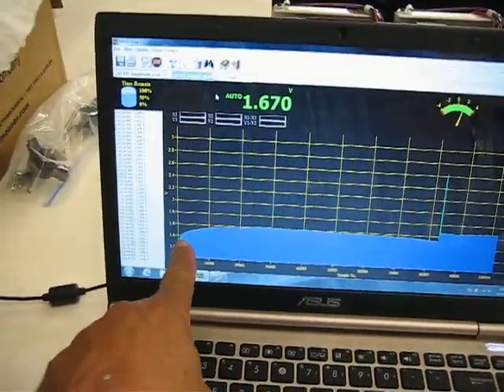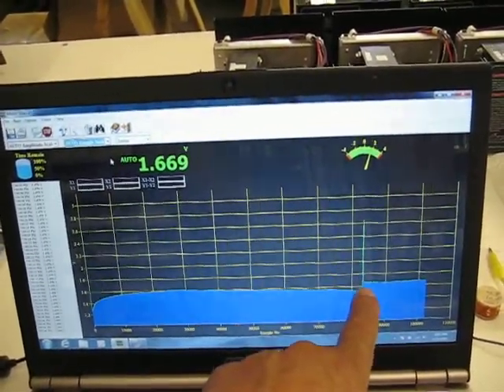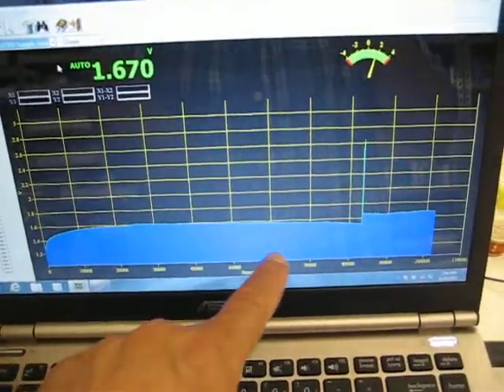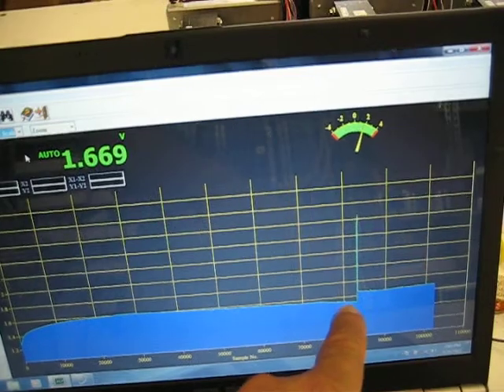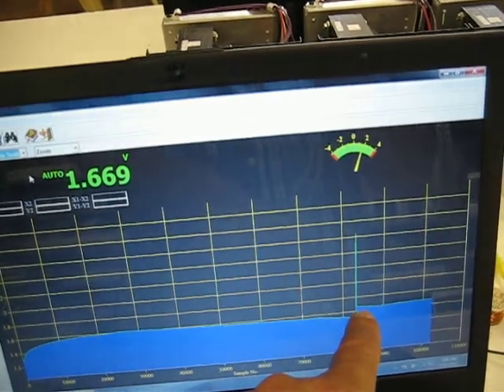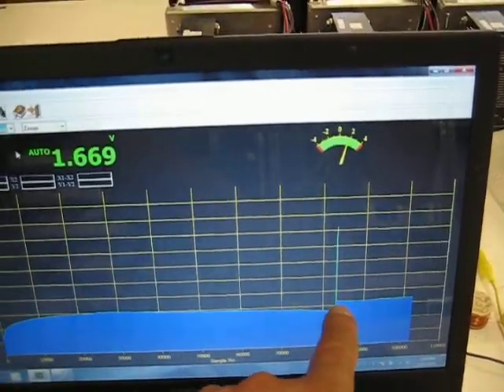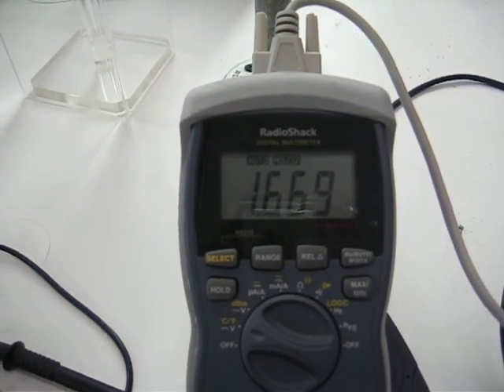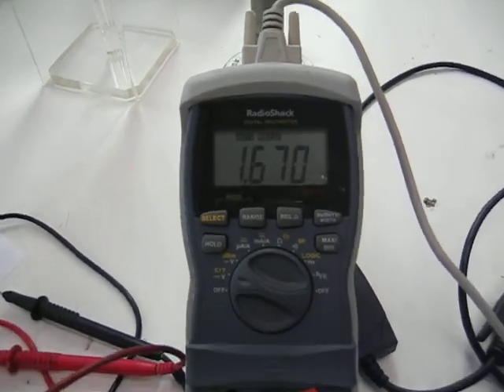Crystal Cells XTwo in Series Restive Load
In this video I explain the change in the chart. Moving from the power oscillator to a resistive load. These cells continue to climb in voltage under restive load. and I'm adding moisture to the air to detect the change if any. I show on the chart that batteries were disconnected and they just go right into recovery and then I adjust the load for the same current with a restive load. This mixture is far different then the John H cells.
John B